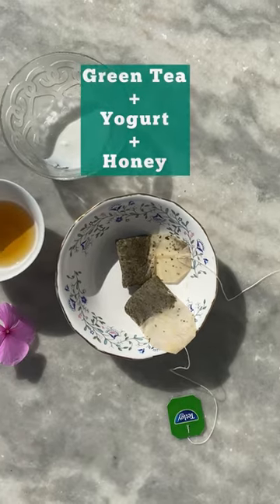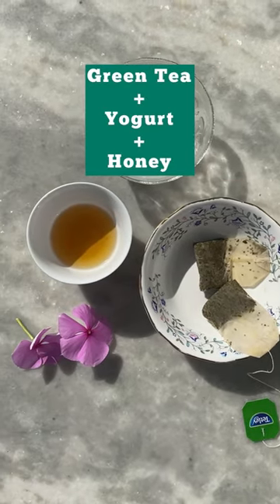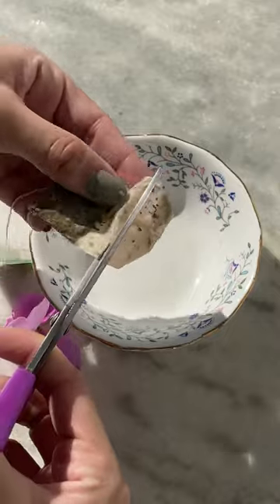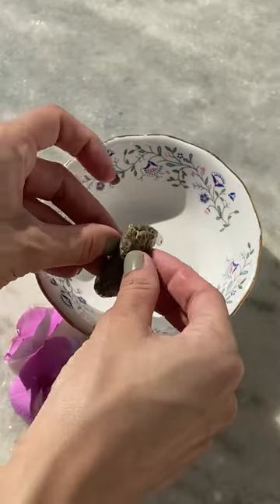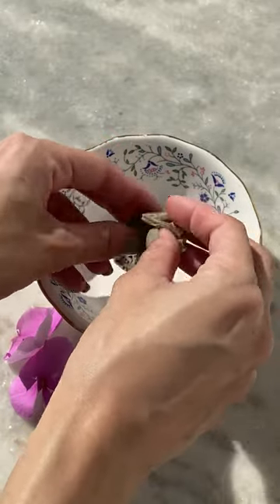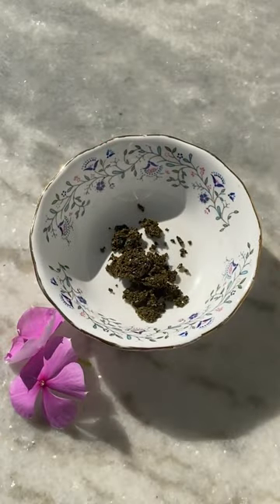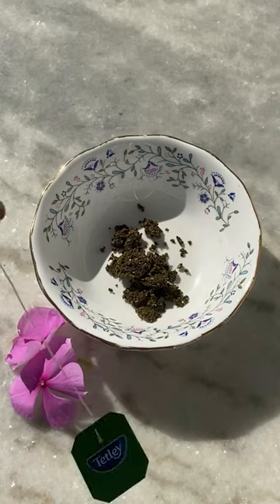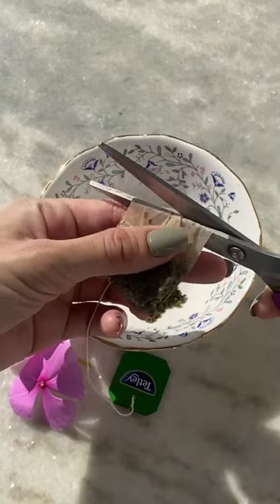DIY Green Tea Face Mask for hydration, toning and reducing scars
Here is a DIY Green Tea Facemask that you can easily make with ingredients you can find at home! Let me know if you try it 😊